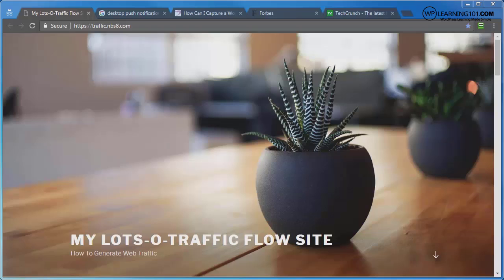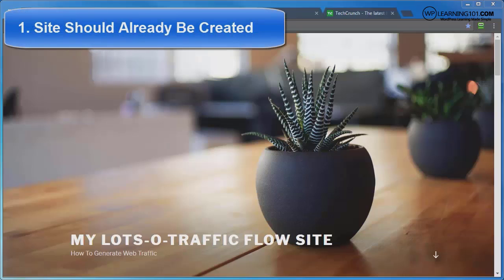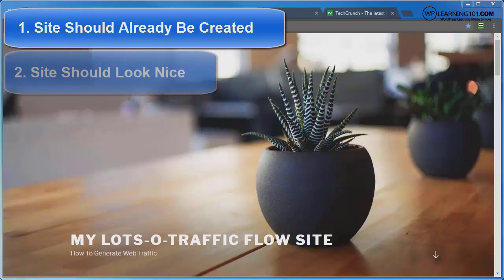WordPress Traffic Generation Tutorial Videos Made For Beginners (Step By Step)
Here's A Breakdown Of This 17 Part WordPress Traffic Generation Video Tutorial Course In More Detail.

WordPress Traffic Generation Course Content

How To Get More Website Traffic

How To Get More Traffic To WordPress Website

1. WordPress Traffic Overview
2. Add Newsletter Signup Form
3. Google Analytics
4. Article Writing
5. Slide Submission Part 1
6. Slide Submission Part 2
7. Video Marketing Part 1
8. Video Marketing Part 2
9. PDF Submission Part 1
10. PDF Submission Part 2
12. Paid Traffic
13. Guest Blogging Introduction
14. Guest Blogging Part 1-Find The Gig
15. Guest Blogging Part 2-Pre-Contact Prep
16. Guest Blogging Part 3-Contact The Owner
17. Guest Blogging Part 4-Click-through Plan